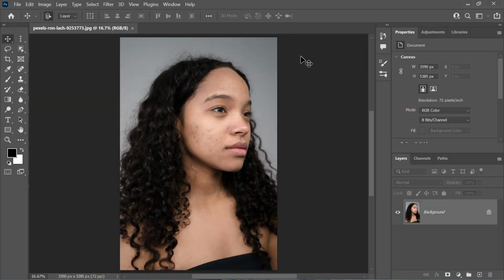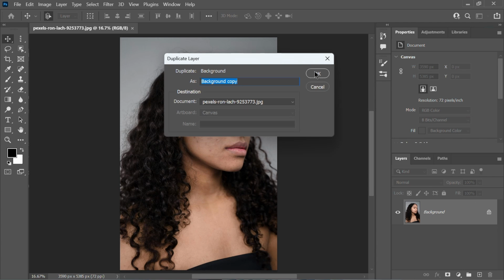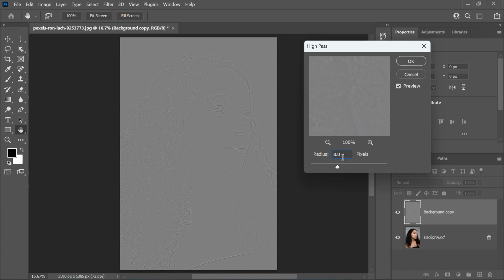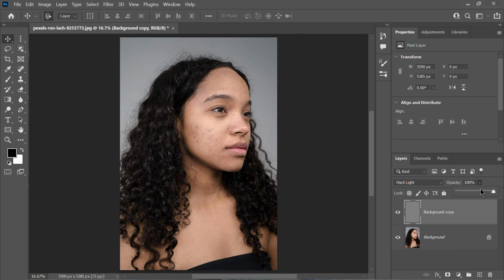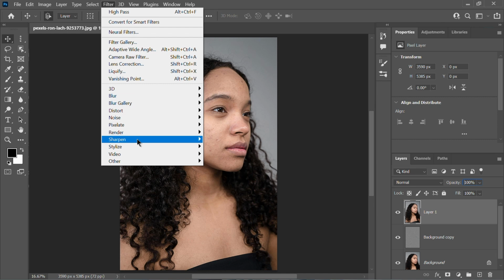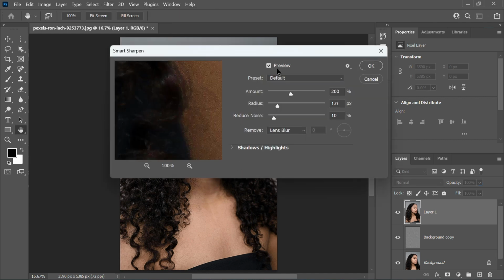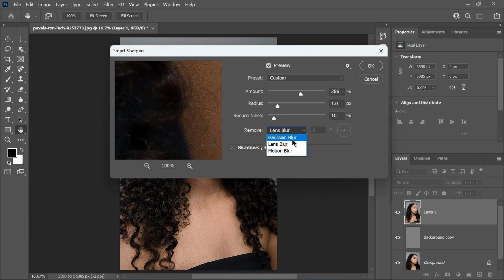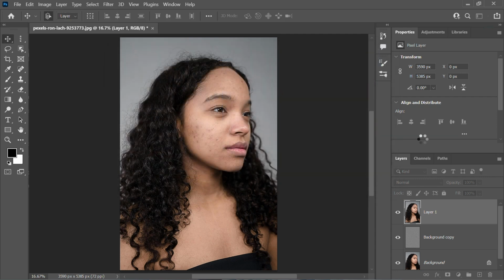How to Sharpen Image in Photoshop (2025) | Full Guide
NordVPN.

Need to sharpen your images in Photoshop? In this video, I’ll show you how to use the sharpening tools in Photoshop to enhance the details of your photos and make them look clearer and more defined. Whether you’re retouching portraits or enhancing landscapes, this tutorial is for you.